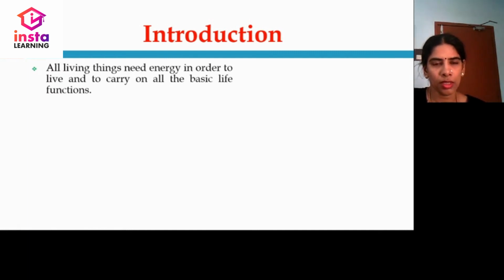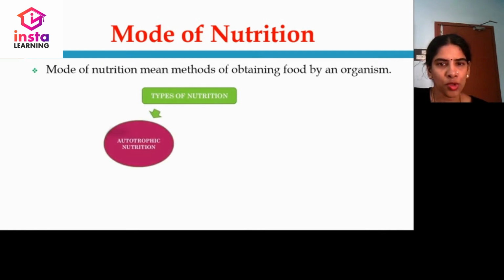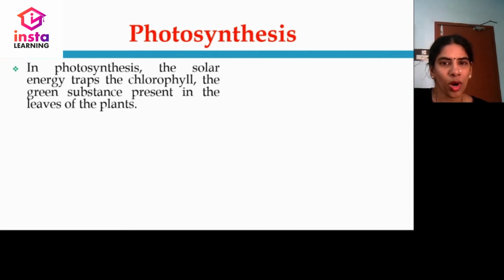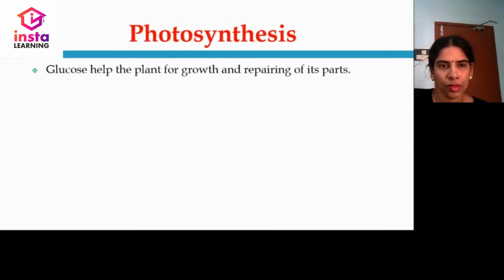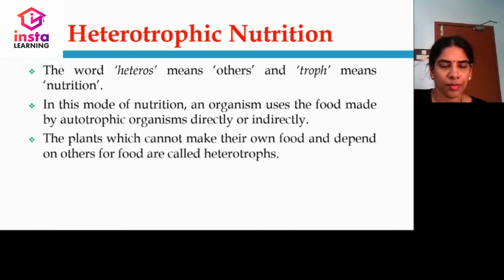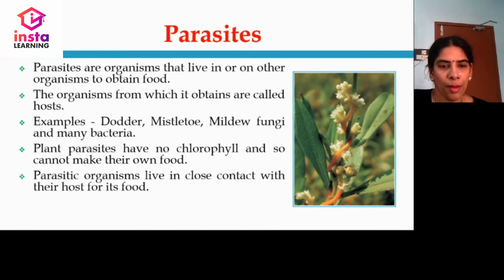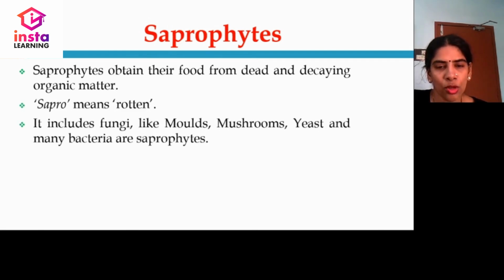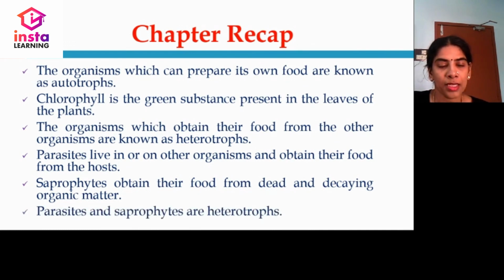Insta LEARNING | SCIENCE SQUAD | Class 7 | Chap 1 | NUTRITION IN PLANTS